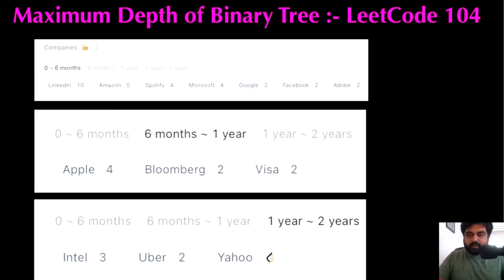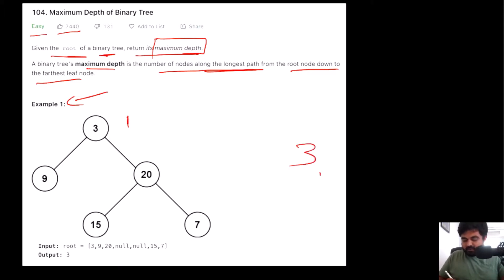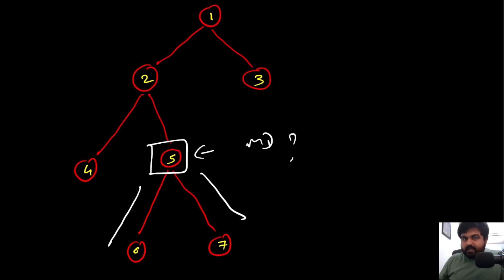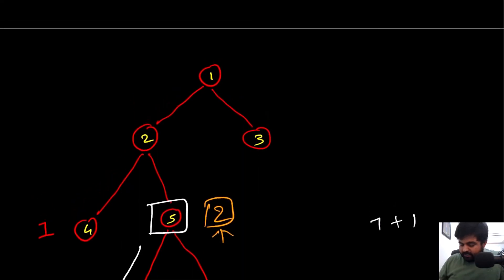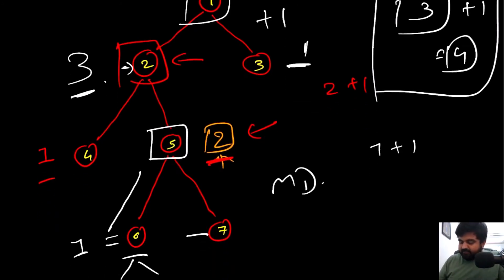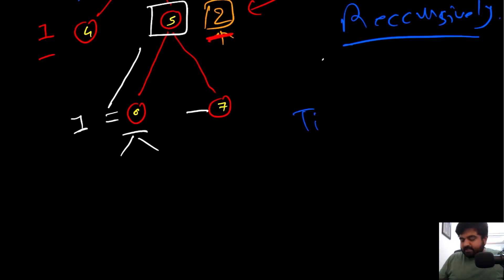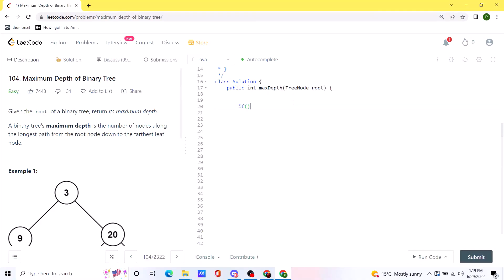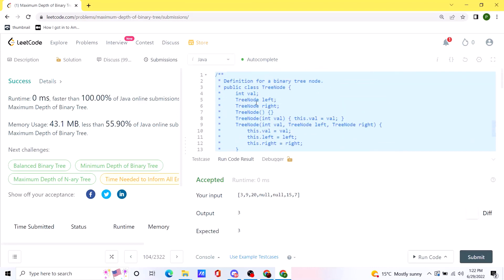Maximum Depth of Binary Tree: 104 - Tree interview Question @ google, meta, amazon, microsoft, apple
Learn to solve this amazing Leetcode easy, Binary Tree problem that has been asked in hundreds of technical interviews at companies like Google, Facebook, linked in, Microsoft, Meta, apple, Uber.

Leetcode: 104

This Problem was recently asked in following companies in Technical Coding Interview:

Spotify technical interview,
Visa technical interview,
Intel technical interview,

1) To have a motive for me to solve leetcode problems.
2) In order to solve a LC problem, first I have to really understand the problem and explain my thought process, which solidifies my concepts.
3) I can document my progress. Also learn a new skill on how to run a YT channel.
4) My work can help other software engineers.
5) I can have something cool to mention in my linked-in and resume.

Here is a list of my dream Companies:

FAANG,
Meta,
Google,
Amazon,
Netflix,
Microsoft,
apple,
doordash,
roblox,
stripe,
instacart,
uber,
lyft,
linked In,
pinetrest,
bloomberg,
robinhood,
Goldman Sachs,
box,
two sigma,
byte dance,
air bnb,
nuro,
ui path,
oracle,
data bricks,
waymo,
dropbox,
coinbase,
snowflake,
snap,
nvdia,
broadcom,
slack,
intel,
cisco,
indeed,
salesforce,
wayfair,
okta,
splunk,
service now,
coursera,
square,
upgrade,
mozilla,
yelp,
unity,
ebay,
affirm,
stach adapt,
amplitude,
github,
wish,
brex,
etsy,
chime,
shopify,
amd,
GoDaddy,
IBM

Introduction: 00:00
Understanding the Problem Statement: 00:20
Optimal Solution: 01:12
Coding: 04:54